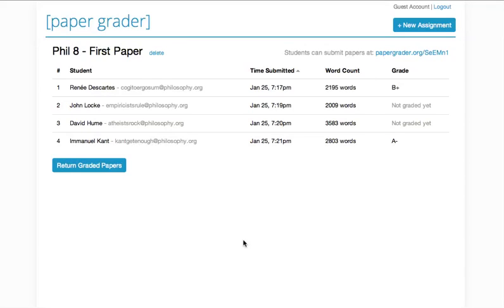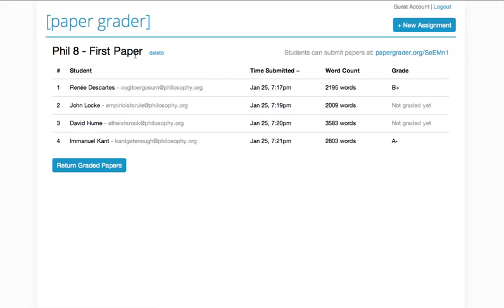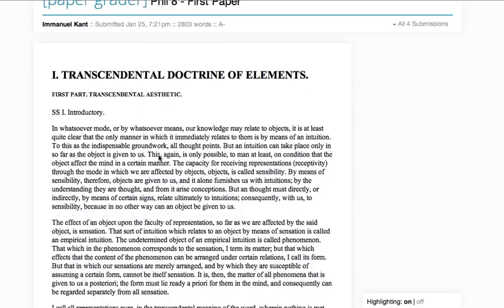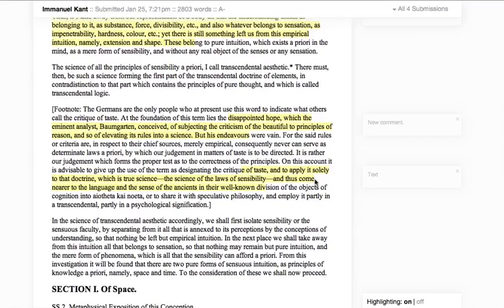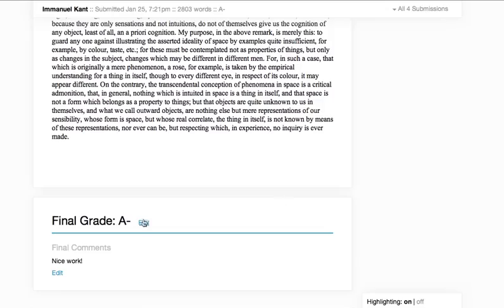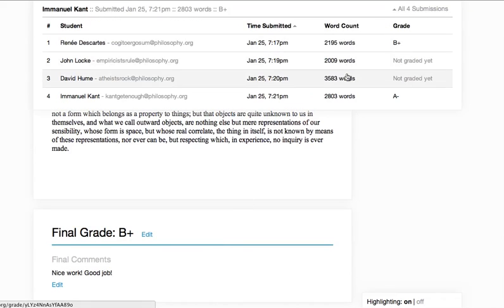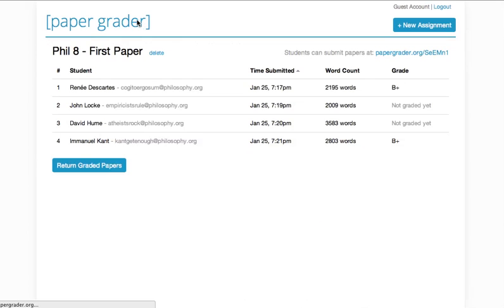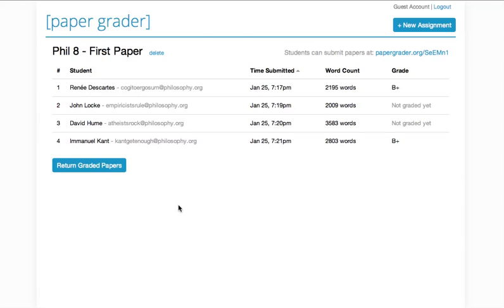Paper Grader Introduction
A simple walkthrough of the basic features of papergrader.org